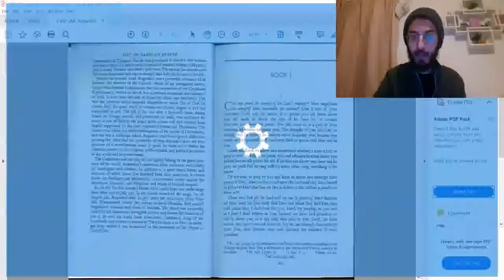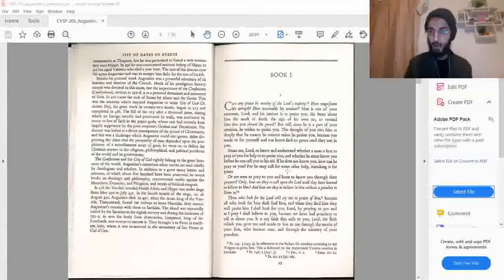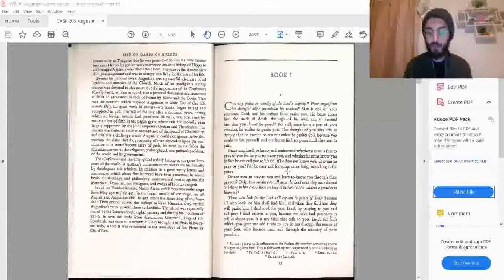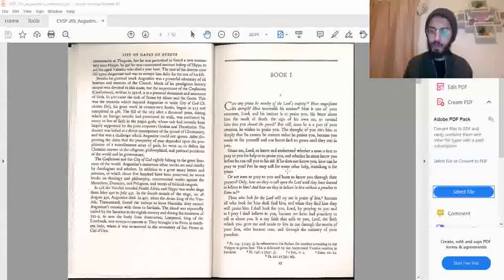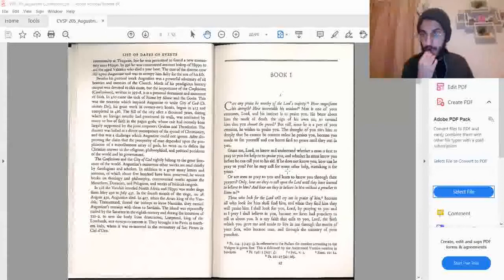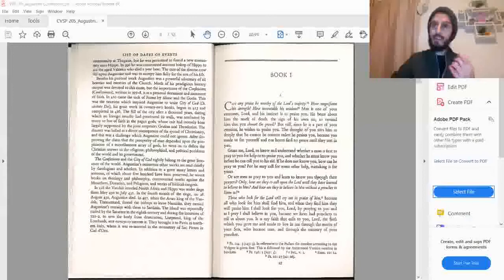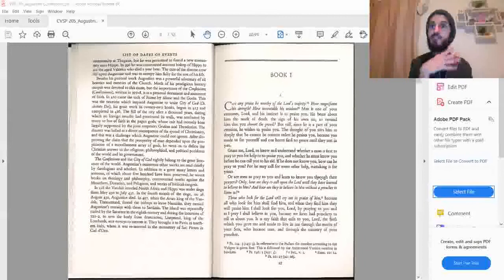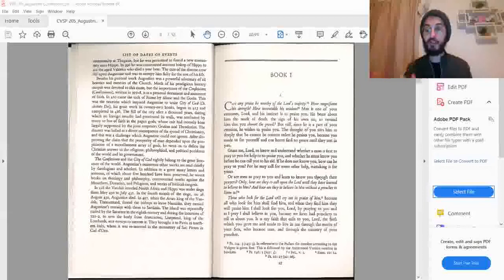Lecture 16: Knowledge in Saint Augustine's Confessions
How does Saint Augustine explain his conversion to Christianity? What is the role of neoplatonism?